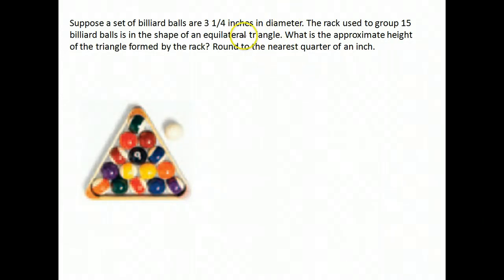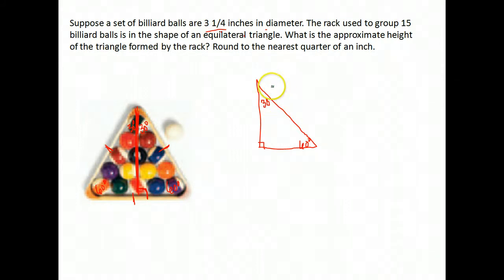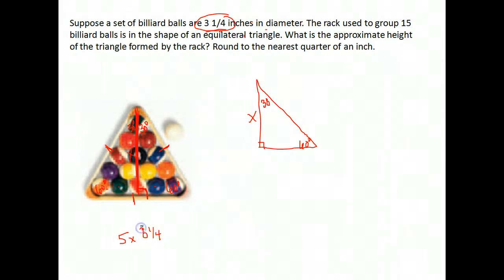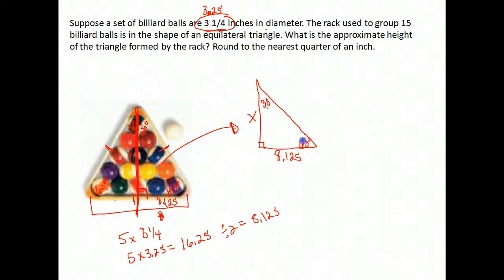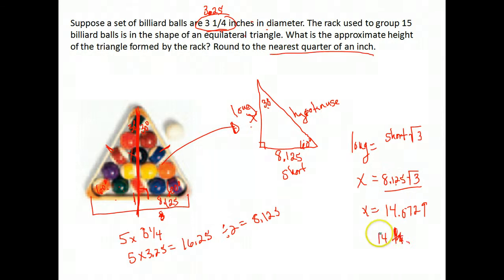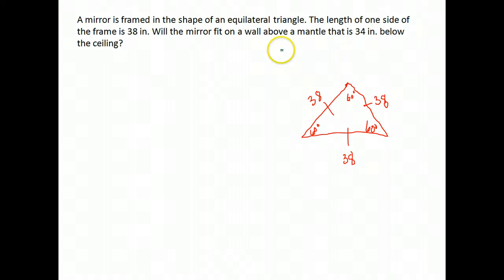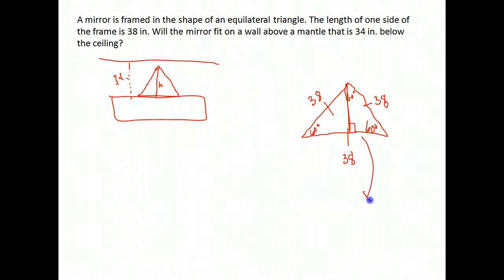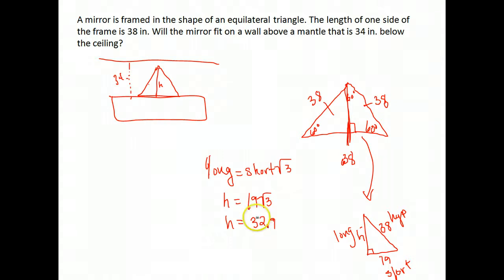Geometry A Workbook 27 equilat triangle apps 2